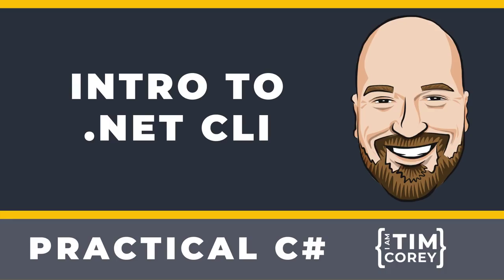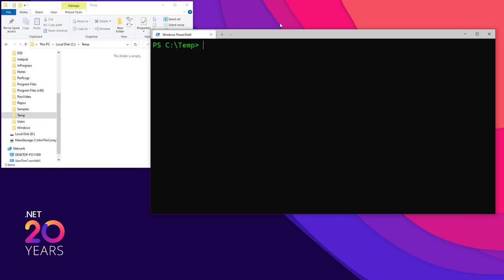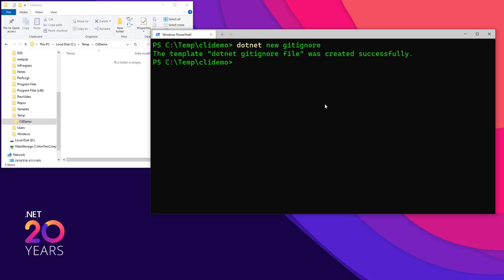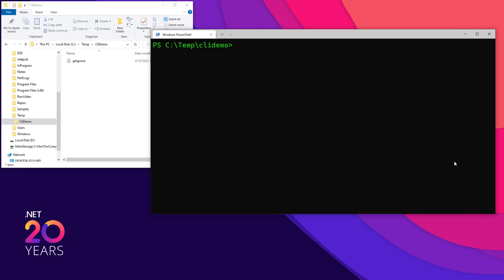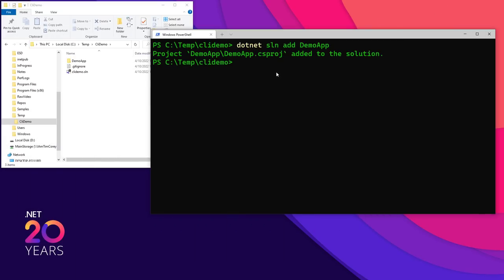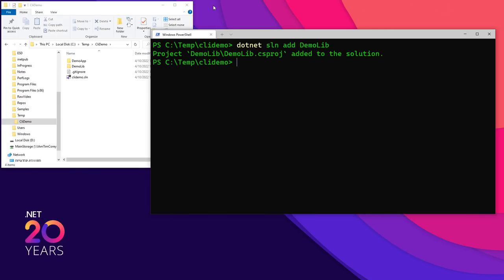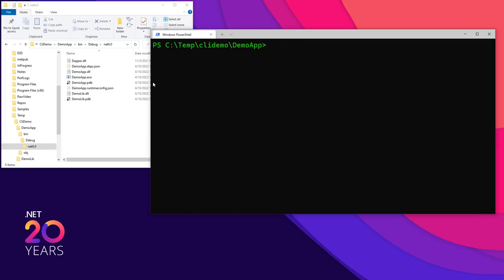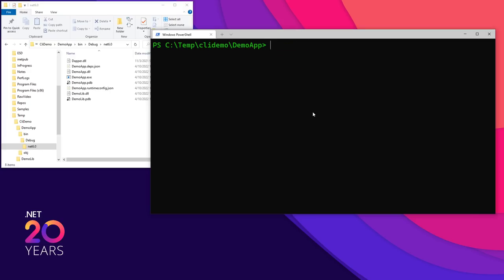Intro To The .NET CLI - How To Use It, Why We Need It, And More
.NET has a set of command-line tools that are excellent. You can create, update, build, and publish an application all from the command line, and that is just scratching the surface of what it can do. In this video, we are going to look at how to use the command line as well as why it exists and when we would take advantage of it.